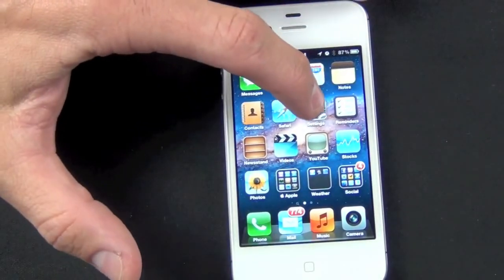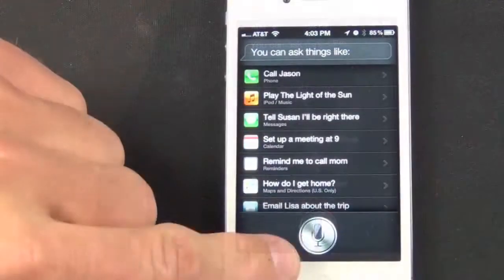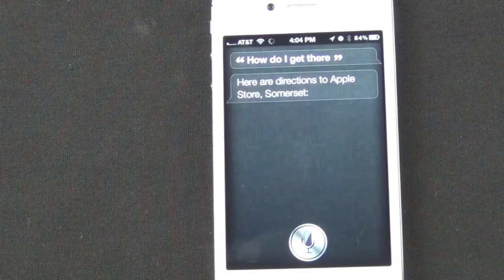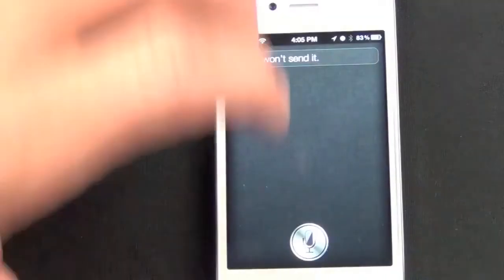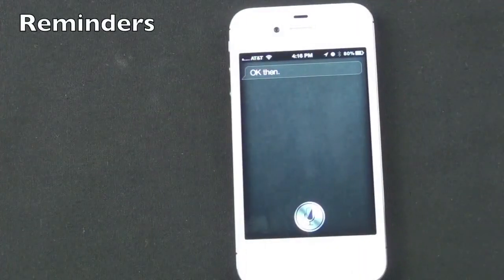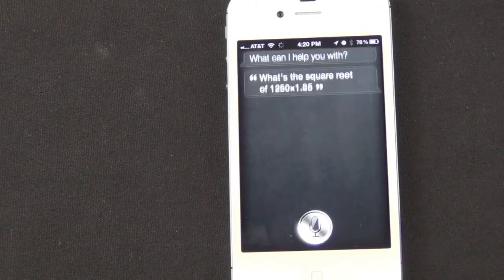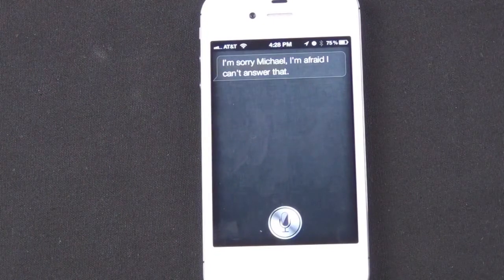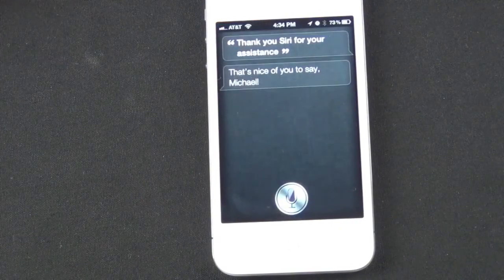Apple iPhone 4S Siri Walkthrough and Review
This is a detailed look and review of the Siri Personal Assistant and Voice Dictation on the iPhone 4S.